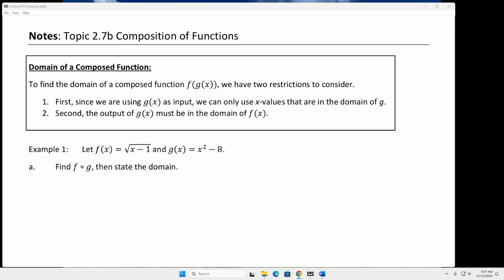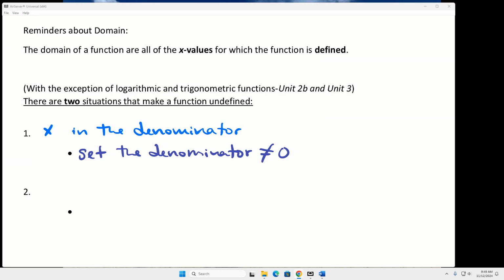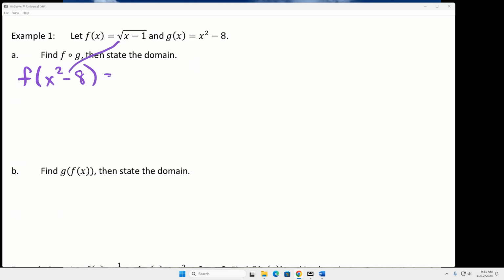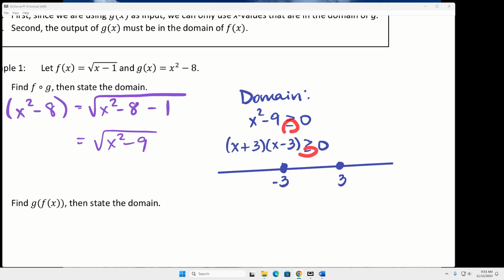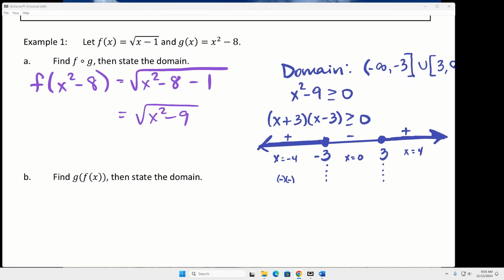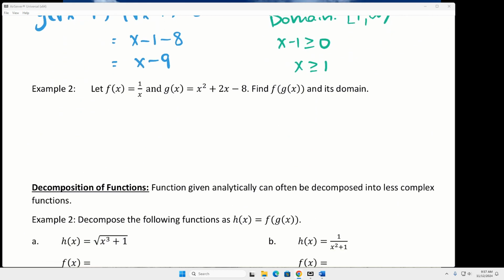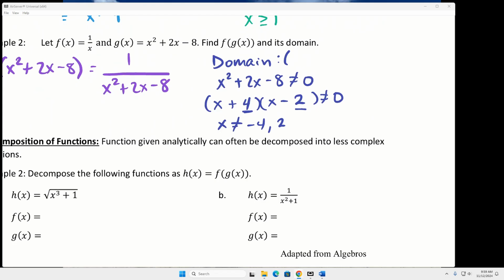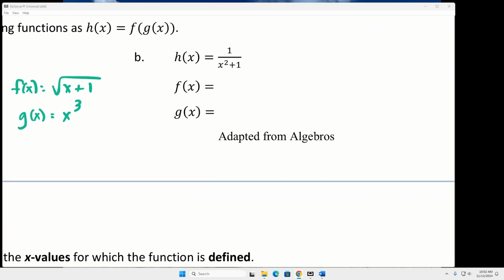Topic 2.7b Compositions (Domain and Decomposing)